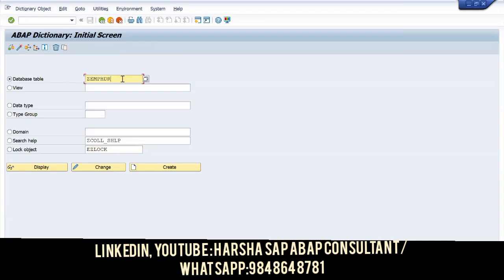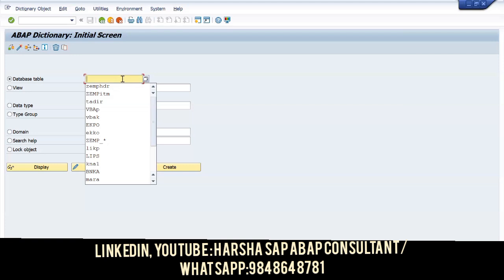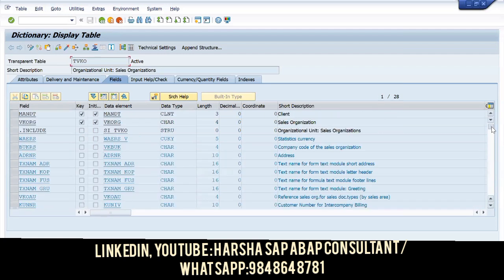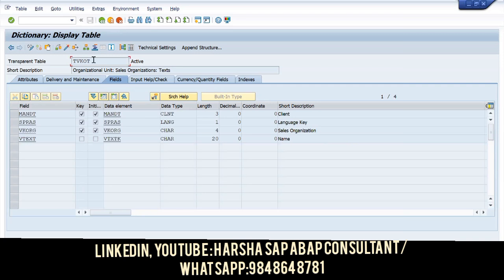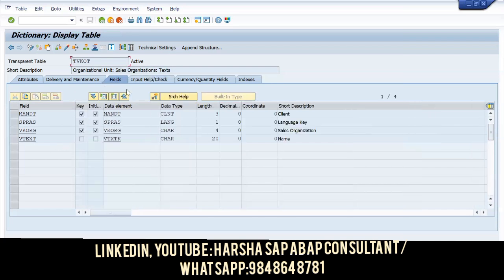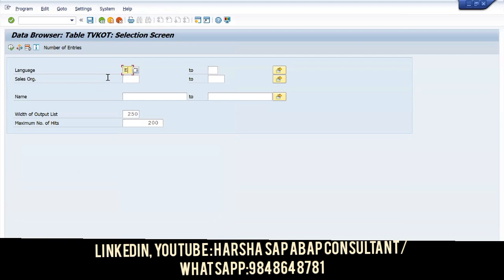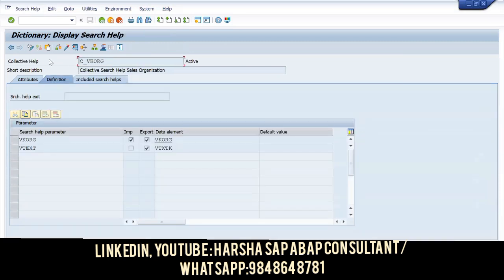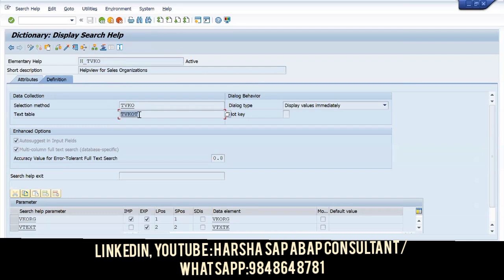Learn Text Tables In Sap Abap